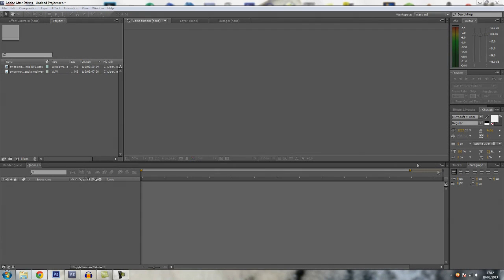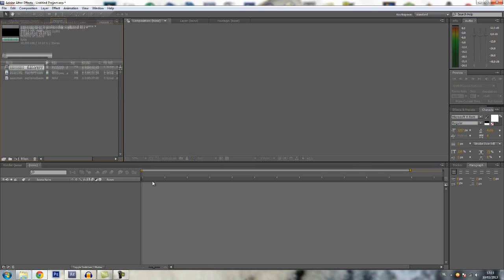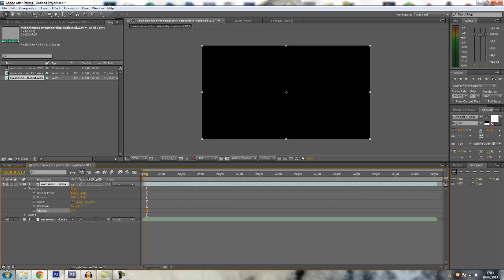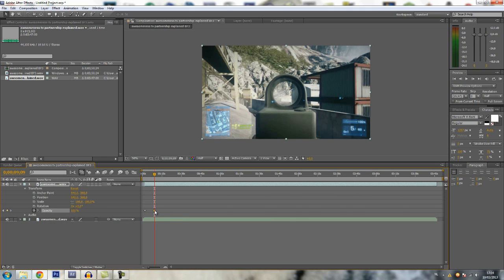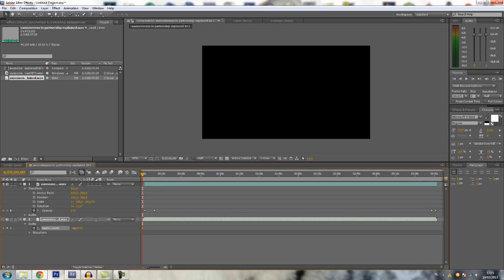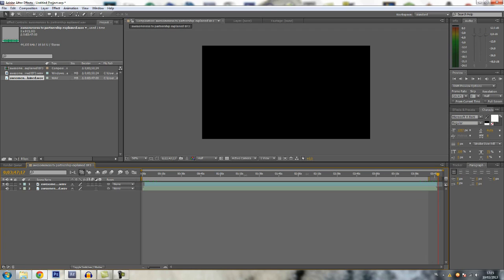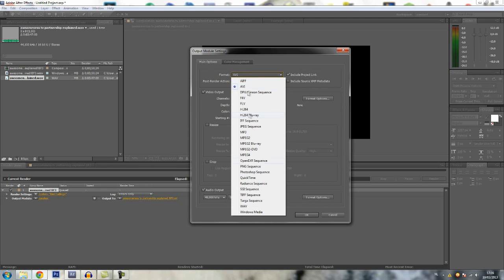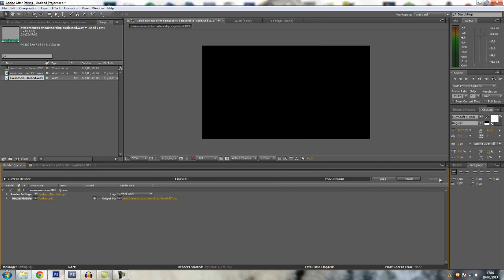making a basic video/commentary in After effects + render settings| AAE tutorial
In this video I show you how to make a basic youtube video/ gameplay commentary in Adobe After Effects + I show you my render settings.

Some tags to help people find this video and/or my channel.
"Call of duty black ops 2 commentary" "minecraft" "firefall"
xbox ps3 bo2 online gameplay commentary pingu teaz_pingu groenhaerd "awesomeness tv" "getting partnered' "growing a youtube channel" "getting subs" "getting views" "hardcore minecraft"
"new bo2 multiplayer online gameplay"
"Call of duty black ops 2 commentary" "rage quit"
xbox ps3 bo2 online gameplay commentary pingu teaz_pingu groenhaerd
how to get a high kd ratio warfare 3 mw3
how to get better modern warfare 3 mw3
how to get a high killstreak pointstreaks modern warfare mw3
how to level up fast modern warfare 3 mw3
best smg lmg assault rifle sniper rifle shotgun modern warfare 3 mw3 bo2 black ops 2
Road to gold gold lmg gold camo
Call of Duty Modern Warfare 3 MW3 Black Ops World at War gold camo clan tags theater mode Assault Rifles M4A1 M16A4 SCAR-L CM901 Type 95 G36C ACR 6.8 MK14 AK-47 FAD FAMAS MTAR TYPE 25 SWAT-556 FAL DSW M27 SCAR-H SMR M8A1 AN-94 Submachine Guns UMP45 MP5 PP90M1 P90 PM-9 MP7 MP5K AK-74u Vector MP7 PDW-57 Vector KIO MSMC CHICOM CQB SKORPION EVO Light Machine Guns MK 48 QBB LSW LSAT HAMRL86 LSW MG36 PKP Pecheneg MK46 M60E4 MW3 RPD MW3 M240 MW3 Sniper Rifles MW3 Barrett .50cal MW3 L118A Dragunov SVU-AS DSR 50 BALLISTA XPR-50 DSR 50 AS50 RSASS MSR Shotguns M1216 KSG S12 REMINGTON 870 MCS USAS 12 KSG 12 SPAS-12 AA-12 Striker Model 1887 Machine Pistols FMG9 MP9 korpion G18 Handguns USP .45 P99 MP412 44 Magnum FIVE-SEVEN TAC-45 B23R EXECUTIONER KAP-40 CROSSBOW BALLISTIC KNIFE Five seven Desert Eagle Launchers SMAW FHJ-18AA RPG SMAW FIM-92 Stinger Javelin XM25 M320 GLM RPG-7 AT4 Weapon Proficiencies Kick Impact Attachments Focus Breath Stability Range Melee Speed Damage Attachments Red Dot Sight Suppressor Grenade Launcher (M203, GP-25, AG36) Rapid Fire Grip Akimbo Tactical Knife ACOG Scope Heartbeat Sensor Hybrid Sight HAMR Scope Shotgun Holographic Sight Extended Mags Thermal Scope Variable Scope Lethal Frag Semtex Throwing Knife Bouncing Betty Claymore C4 Special Flash Grenade Concussion Grenade Scramble EMP Grenade Smoke Grenade Trophy System Tactical Insertion Portable Radar Knife Riot Shield 9-Bang Thermite M134 Minigun Recon Sleight of Hand Blind Eye Extreme Conditioning Scavenger Quickdraw Blast Shield Hardline Assassin Overkill Marksman Stalker SitRep Steady Aim Dead Silence Strike Chains Assault Strike Package 3 UAV 4 Care Package 5 Intelligent Munitions System Predator Missile Sentry Gun 6 Precision Airstrike 7 Attack Helicopter 9 Strafe Run Little Bird Guard Reaper 10 Assault Drone 12 AC130 Pave Low 15 Juggernaut17 Osprey Gunner Support Strike Package4 UAV 5 Counter-UAV Ballistic Vests Airdrop Trap 8 SAM Turret 10 Recon Drone 12 Advanced UAV Remote Turret 14 Stealth Bomber 18 EMP Juggernaut Recon Escort Airdrop Specialist Strike Package Deathstreaks Qbblsw drs ballista riot shield vector